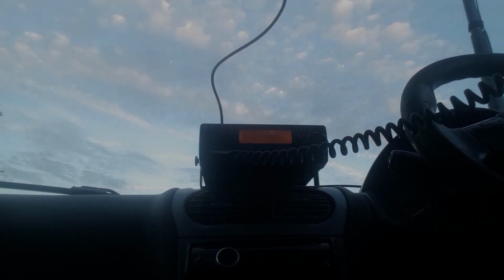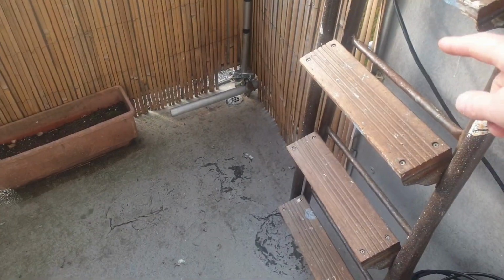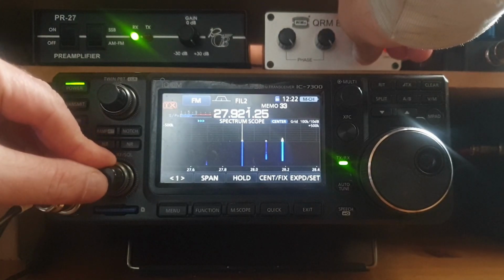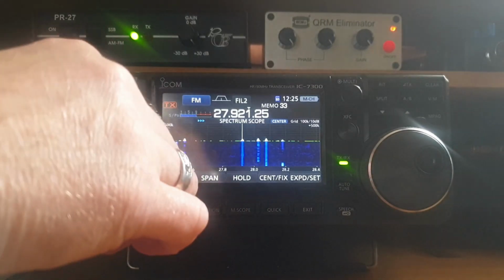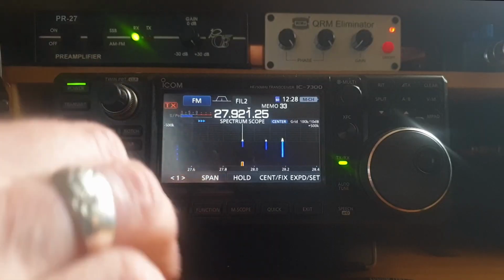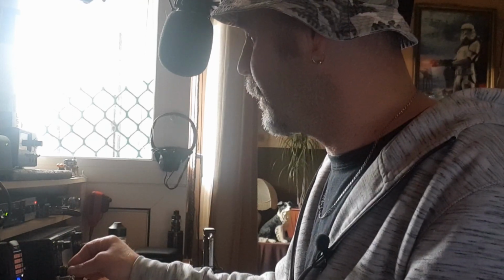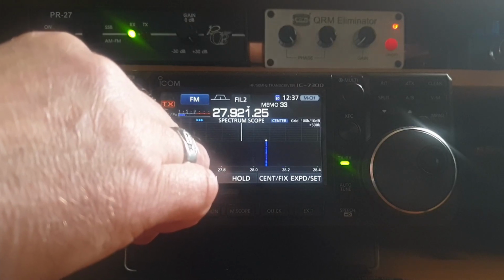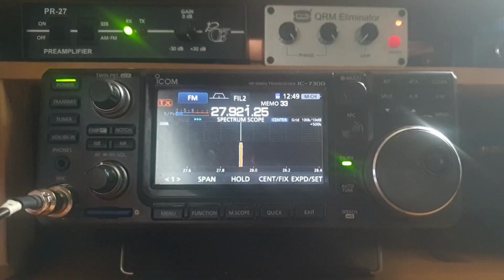How I use an antenna on the North side of my Flat to hear the UKFM CH 33 Breakers.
A look at how I do things in the flat with a north-facing antenna so I can clearly hear the Breakers on CH33 UK FM, I can be heard, but it can be a struggle as I can only use the South-sided Imax 2000 to transmit.
Here in the Midlands, we have a good bunch that chat most days, but I'm always trying to come up with some kind of solution to get through and hear them a bit stronger.

Also here is a link to a 30Div contact I made a few days ago that seemed , at least I think seemed to be impressed with how I had put my Imax 2000 up.
I don't know any spanish so I'm not sure what he is saying, but I found it fun to watch. go to 50mins in the check it out.